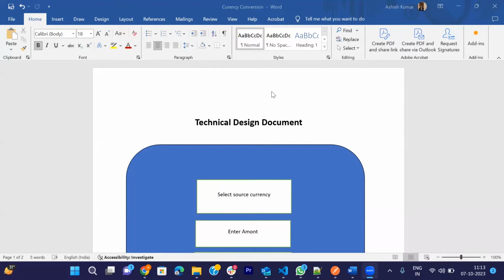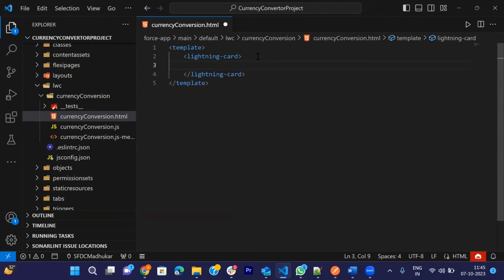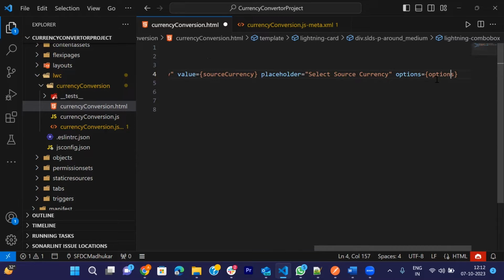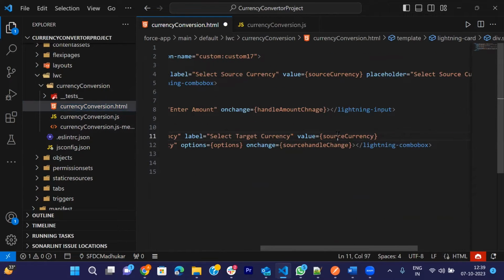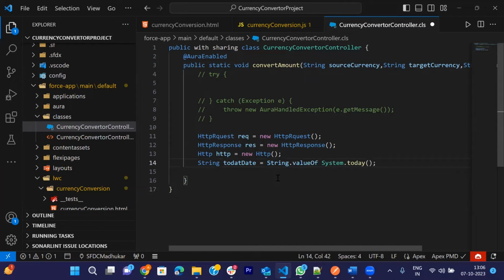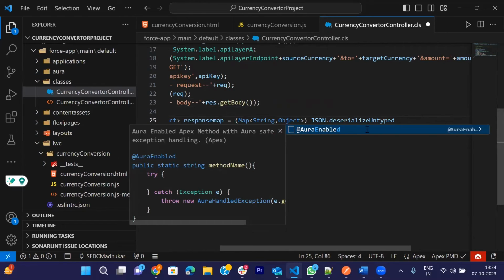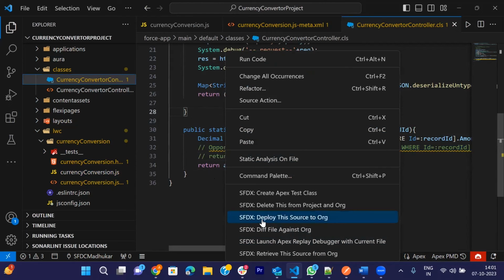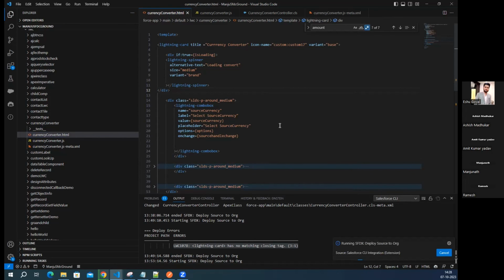Currency Converter Application using LWC Project | Currency Conversion Integration App Using LWC